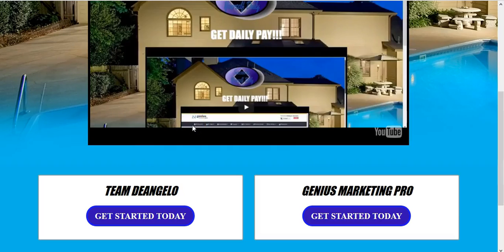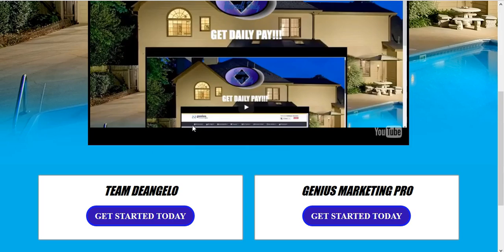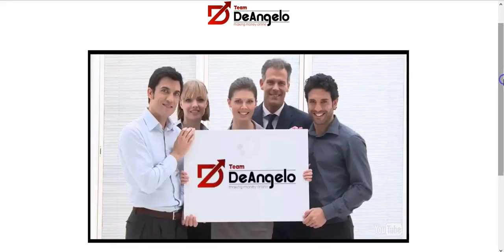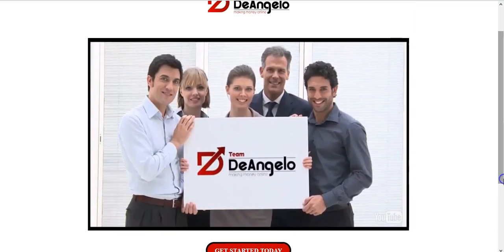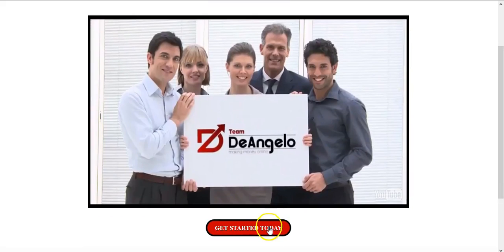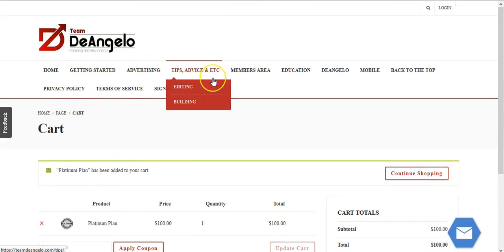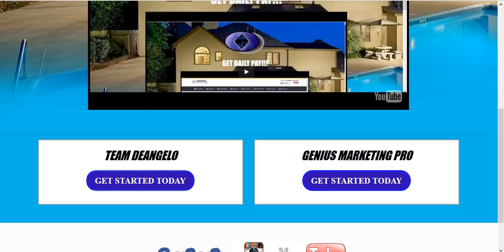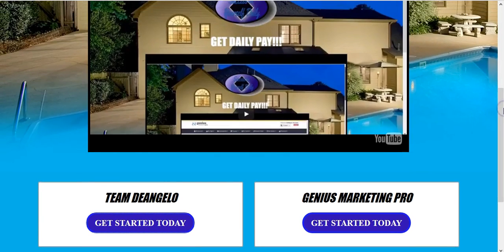Get Daily Pay With Team DeAngelo And Genius Marketing Pro 2017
If your serious about getting these products click this link here: Get more info about Team DeAngelo

Looking for a way to make more money in 2017, a training, or tools to build
any business these products provide you with the benefit to do so. Even if
you have no online experience you still can learn. I have everything
necessary to help guide you including bonuses.

interested in getting daily pay with these products and services click on the
link above this description asap.

Team DeAngelo
Genius Marketing Pro
CPA
CPA Marketing
Make Money Online Business
Work From Home Business
Home Based Business
Home Based Business Online
Instant Money
Instant Commissions
Instant Pay
Daily Pay
Daily Commissions
Residual Money
Residual Commissions
100% Commissions
Direct Pay Instantly
Direct Pay Commissions Instantly
Digital Pay
Digital Commissions
Digital Products
Digital Information